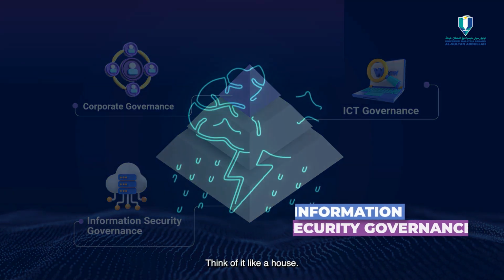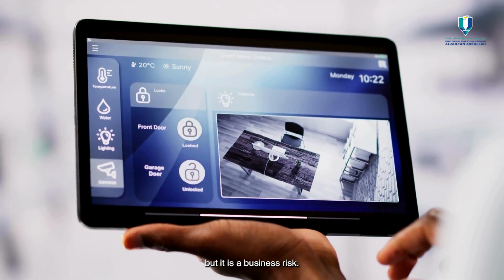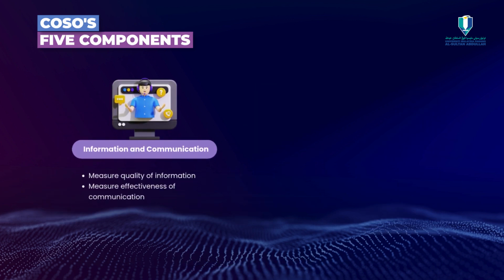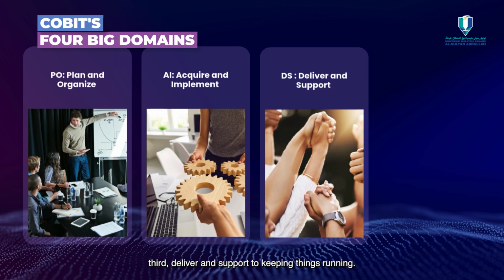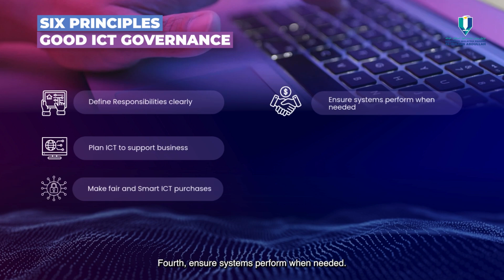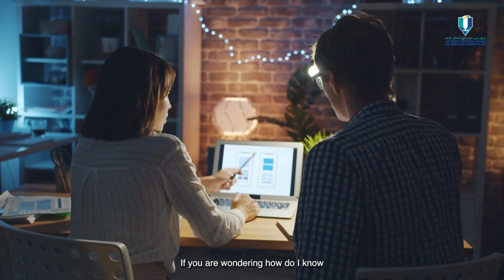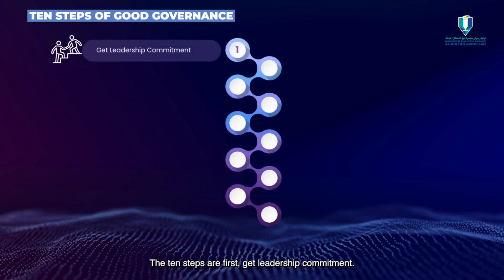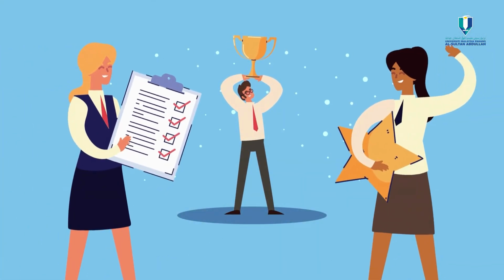CHAPTER 9 ICT GOVERNANCE FRAMEWORK